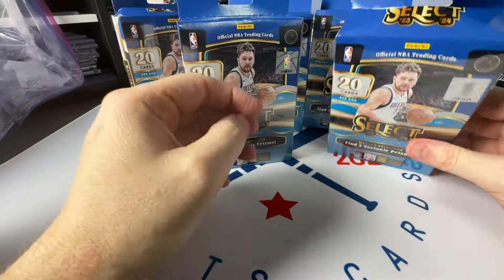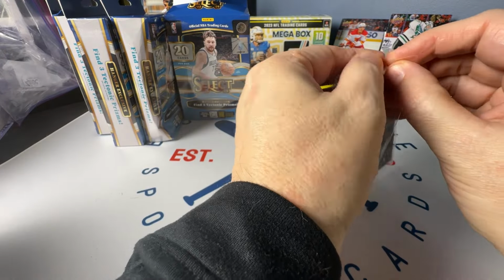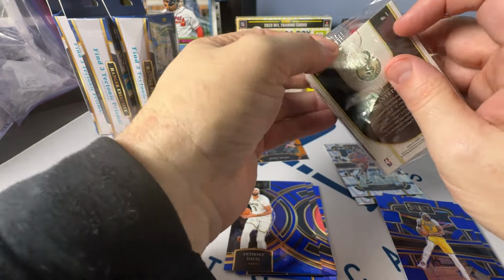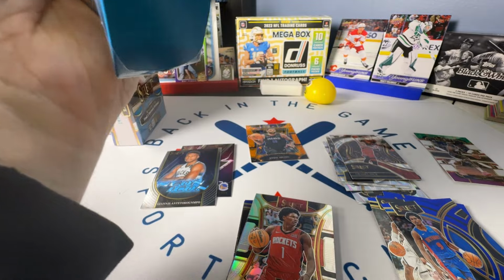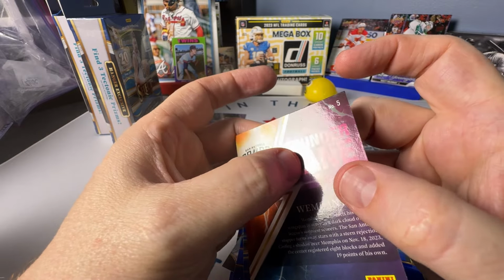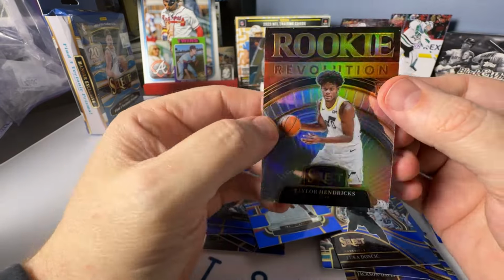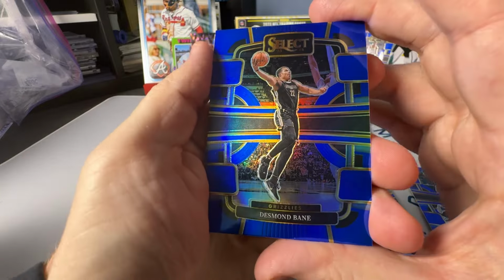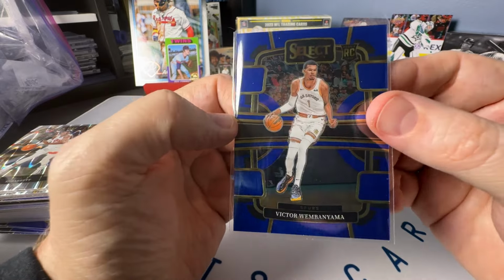Opening 5 2023-24 Select Hanger Boxes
Hey Folks,

In this video I open 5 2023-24 Select Hanger Boxes that I got at Wal Mart.

I open 2 Hobby and 2 Blaster boxes.

Players that I PC:
Michael Jordan, John Elway, Frank Thomas, and Terrell Davis are my main players
I also collect most Denver Broncos, All Columbus Blue Jackets and some Ohio State Buckeyes, Nebraska Cornhuskers, Chicago White Sox, Chicaco Bulls Cleveland Indians, Cleveland Guardians, and Cleveland Cavaliers.
I passively collect other things that interest me, such as standout rookies on teams that I don't really cheer for, but that is probably just dependent on the season and the talent level.

Who / What teams do you collect?